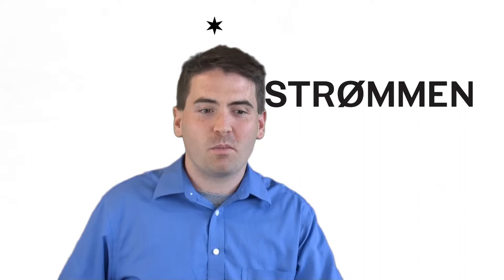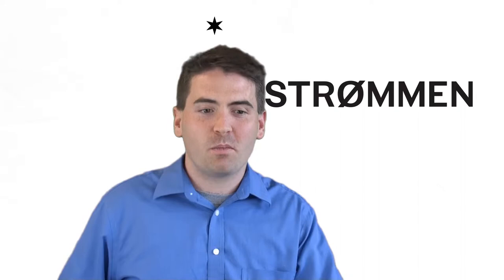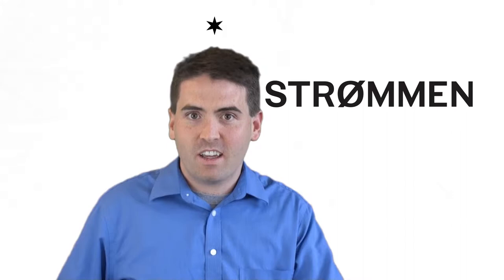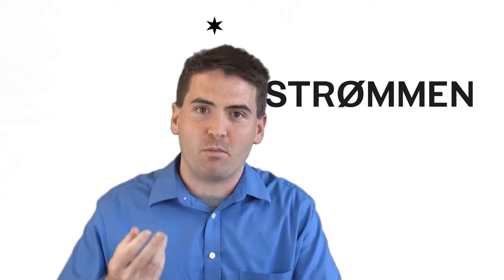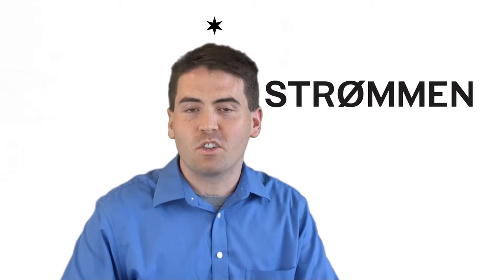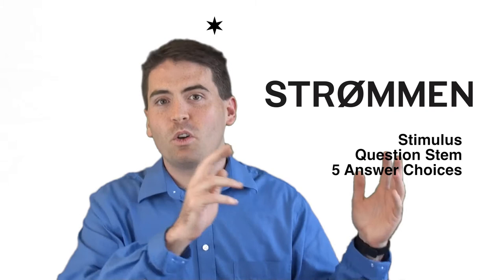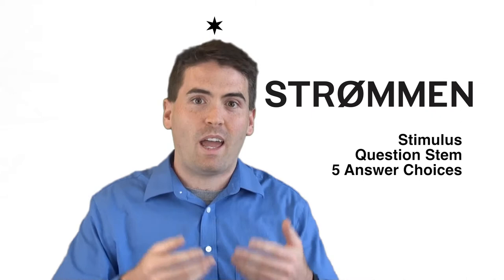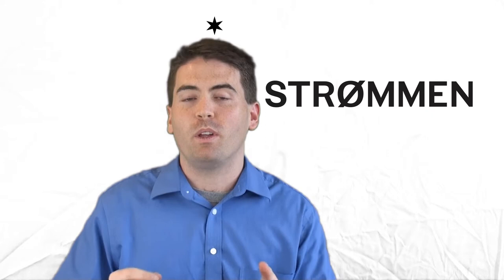LSAT Lesson 1 - Logical Reasoning - LSAT test prep Los Angeles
4 parts of the LSAT Lesson 1 - Logical Reasoning - LSAT test prep Los Angeles